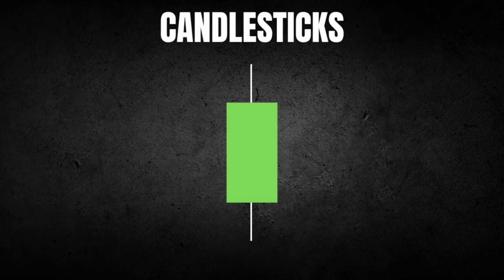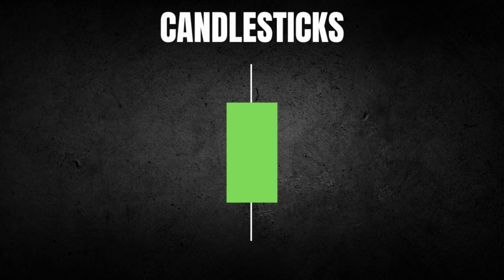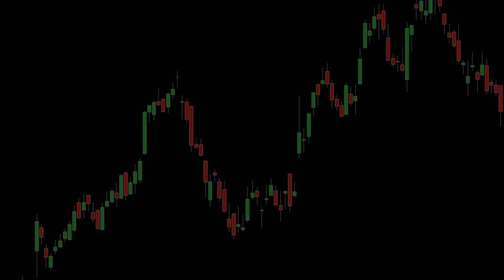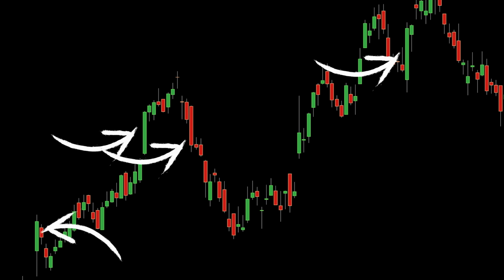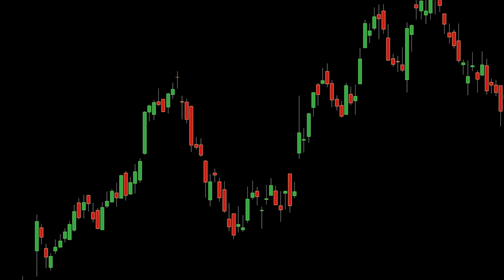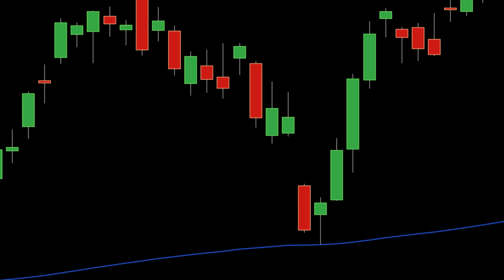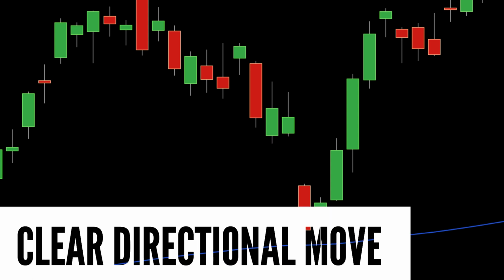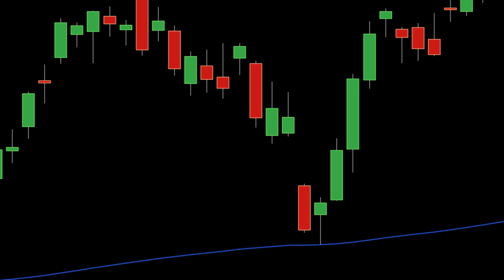Want Trading Consistency? Mastering Candlestick Analysis Is the Key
Learn how mastering candlestick analysis can help you achieve trading consistency. Whether you're a beginner trader or looking to improve your skills, understanding candlestick patterns is key to successful trading. Watch this video to learn more about candlestick analysis and how it can improve your trading strategies.